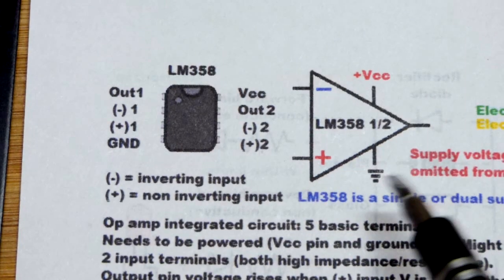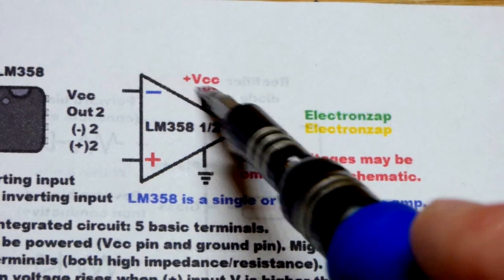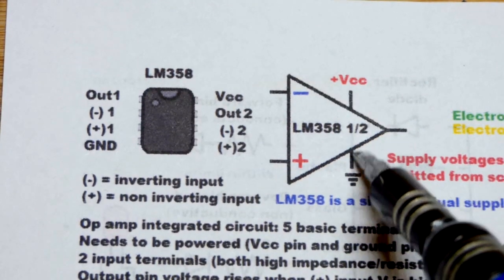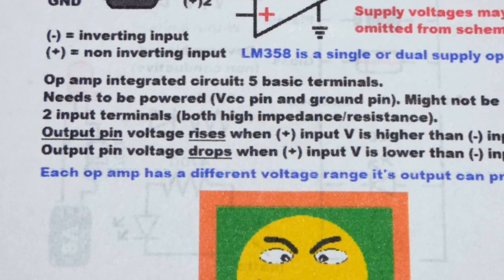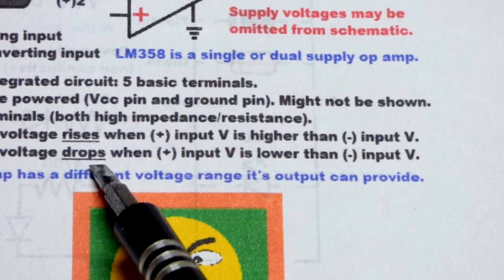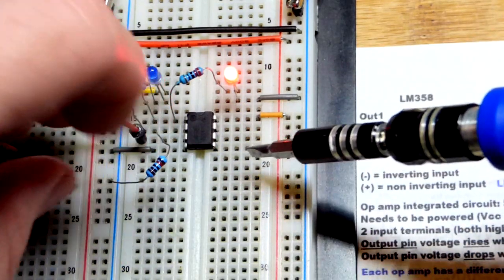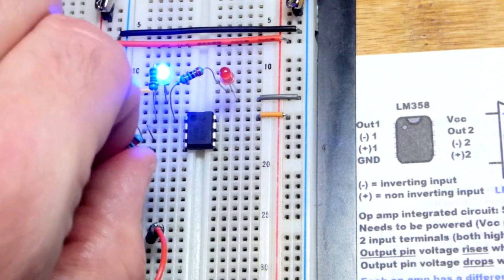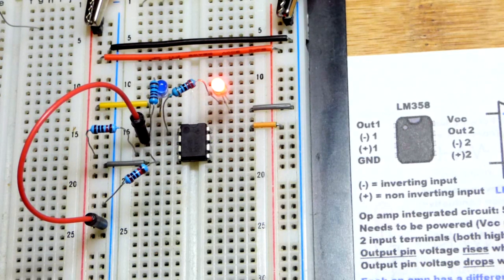Operational amplifier basic properties explained using LM358 dual op amp